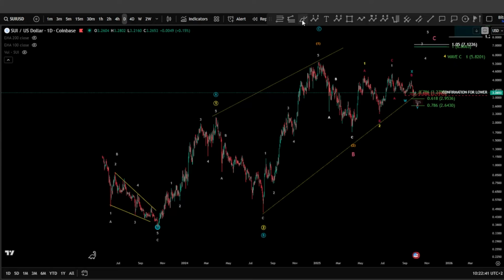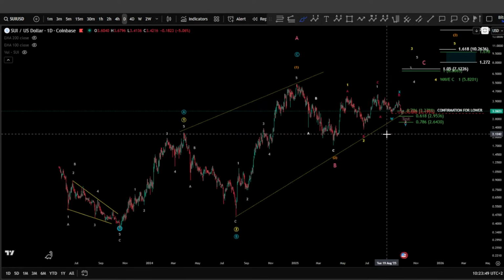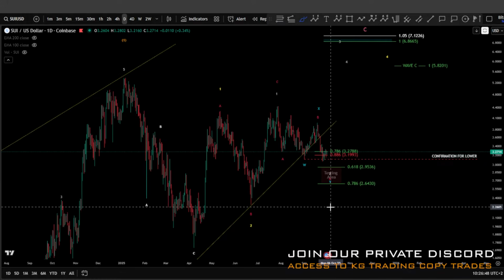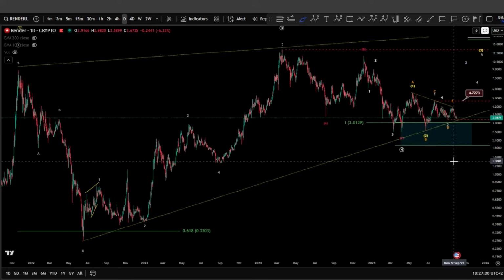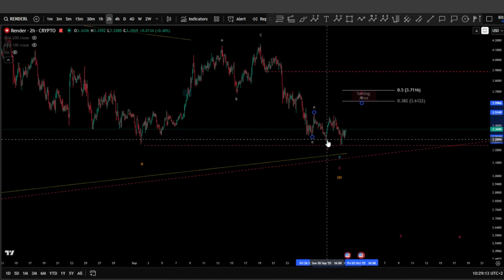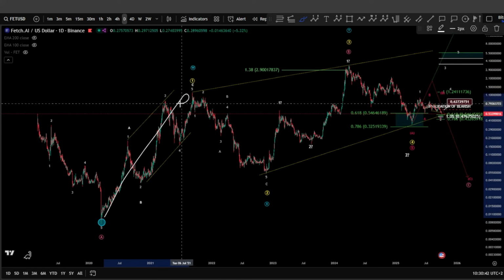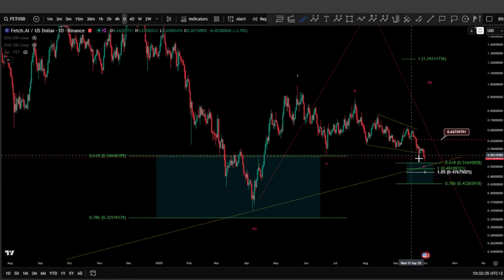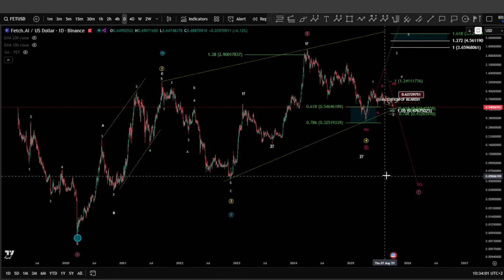SUI, RENDER & FET | NEXT MOVE, TARGETS & POSSIBILITIES IN ELLIOTT WAVE CRYPTO ANALYSIS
00:00 SUI
4:40 RENDER
7:50 FET